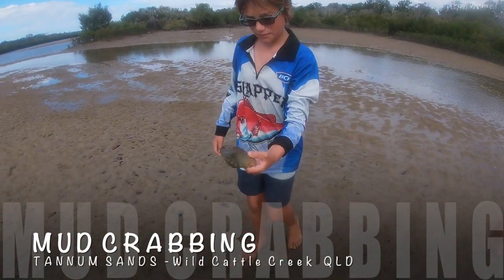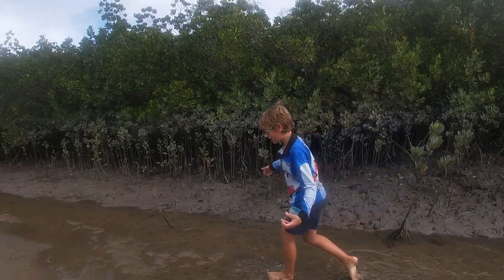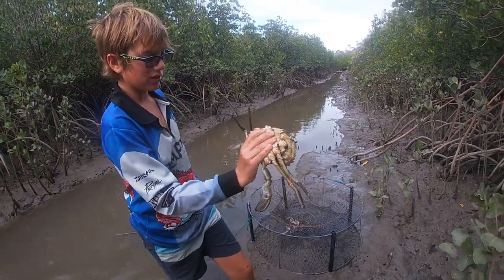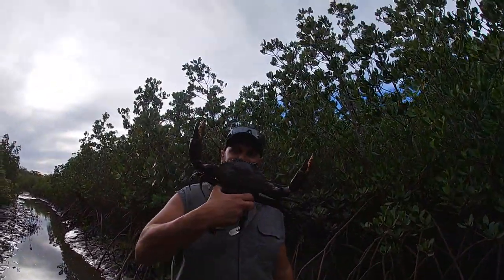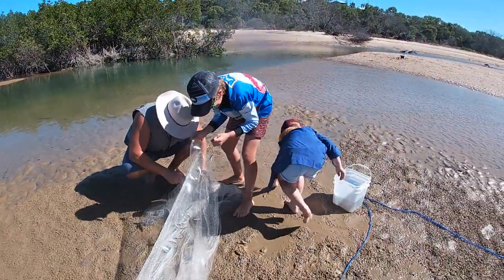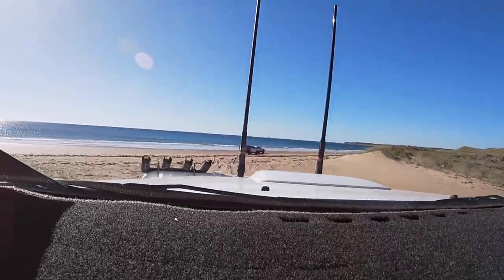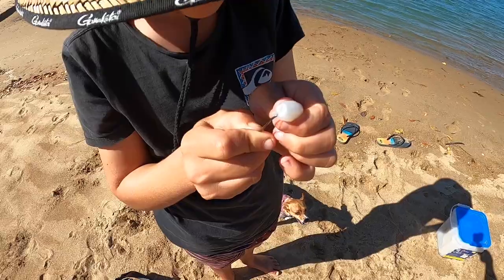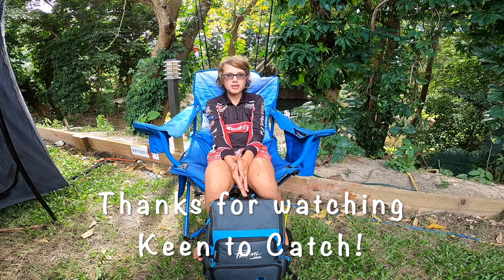TANNUM SANDS QLD - When I catch a Monster Mud Crab!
This video is when I catch my biggest Mud Crab yet. Measuring a whooping big 19cm's across the back & weighing approximately 2kg's. I did loads of fishing at Tannum Sands & tried my hardest to catch a Barramundi at the hot water outlet in Gladstone QLD. I also visited the beautiful Facing Island in the Gladstone Region with our mates from @BigOzExplorers.